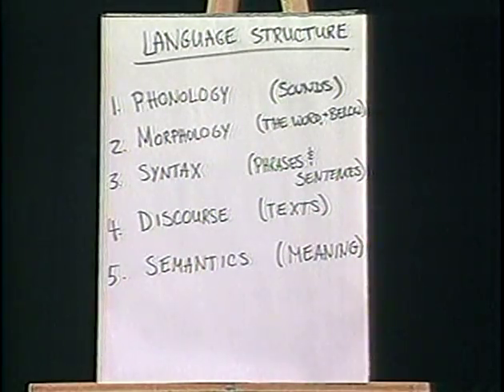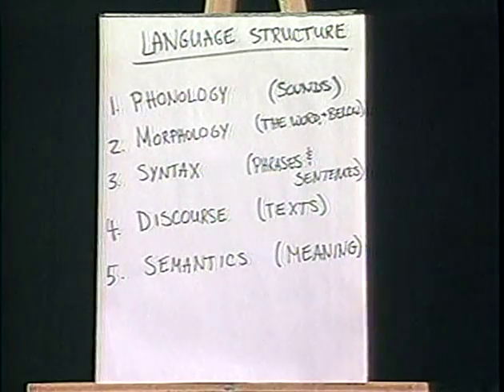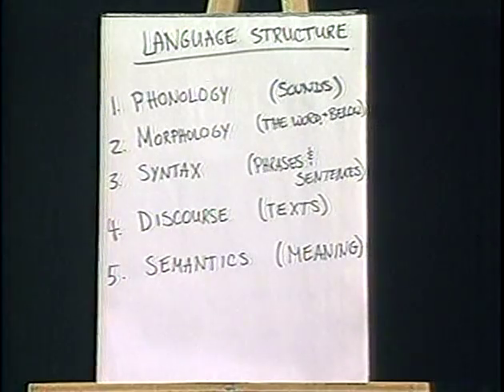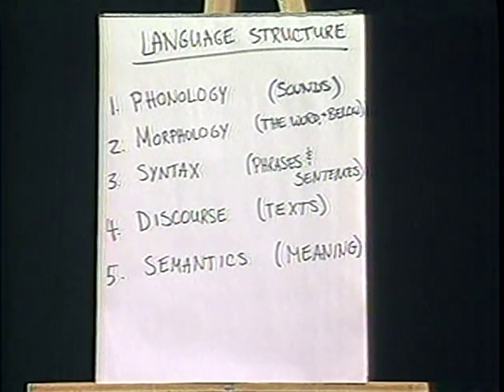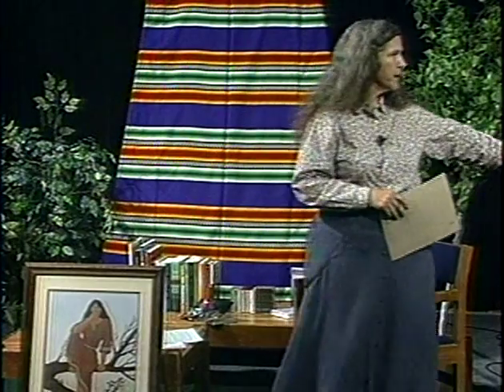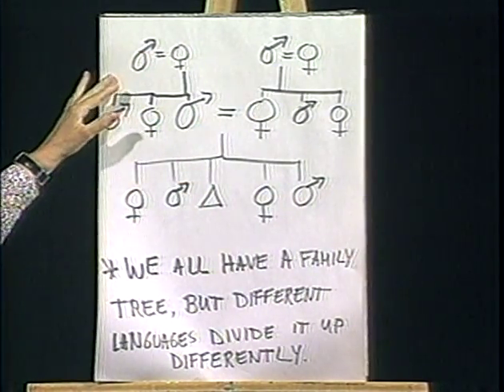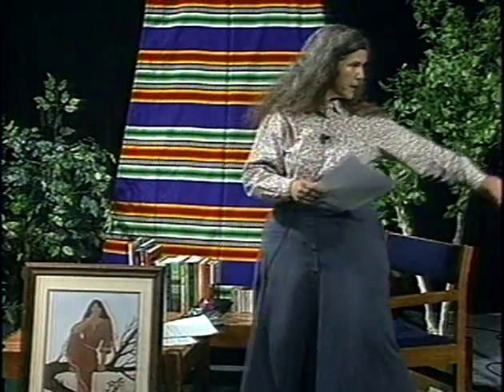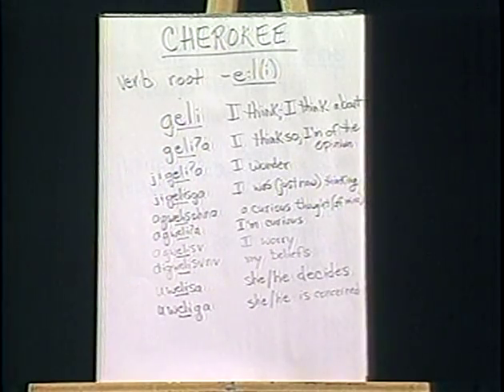Wordpath Episode 64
Title: Language and Reality, Semantics

Dr. Alice Anderton describes language as a system of acquired habits that are organized into systems at various levels - phonology, morphology, syntax, discourse, and semantic.  She gives examples of how different languages see the world - in colors, kinship, and ethnonyms.

Aired: 1998